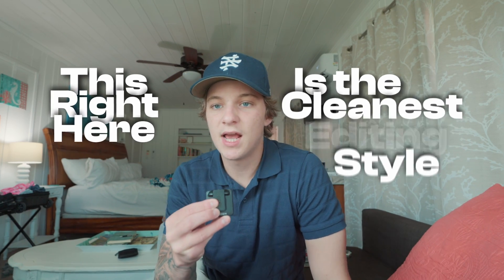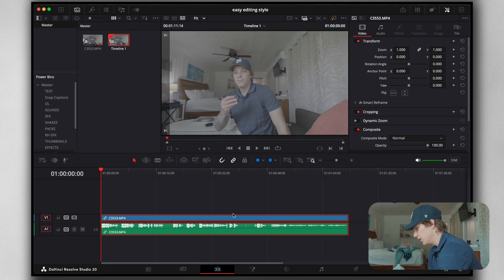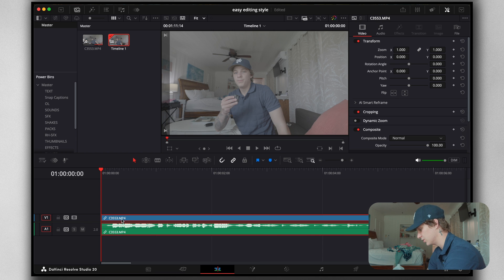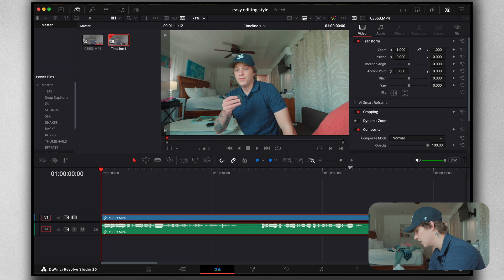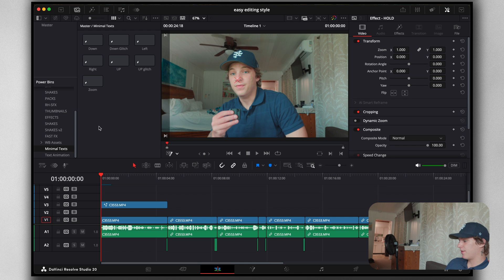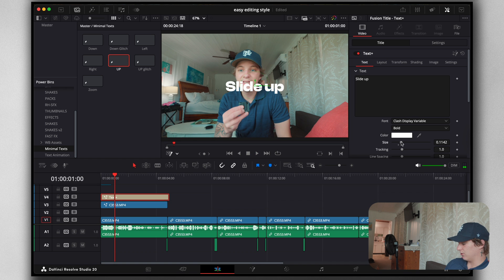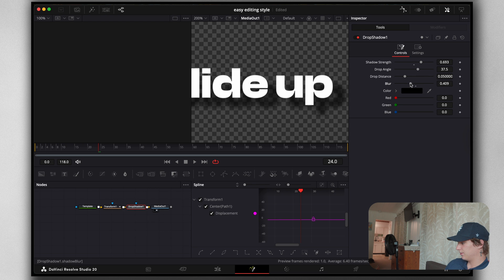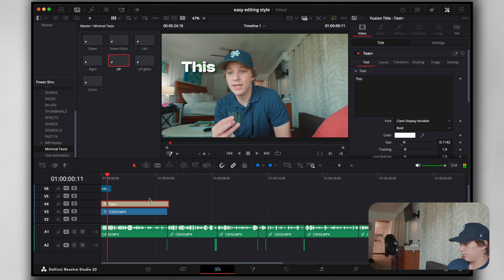The CLEANEST Editing Style To Learn in 2025 | DaVinci Resolve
Praise God

Comment " VIRAL " Or have 10 years of bad luck 😳😳